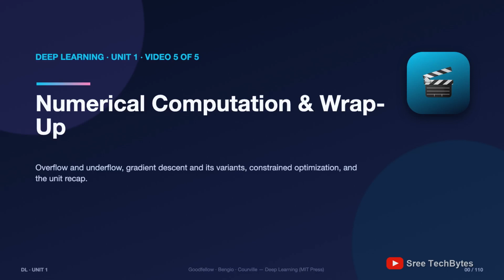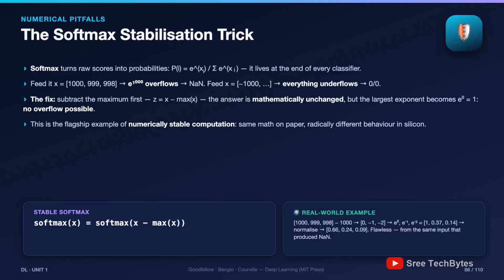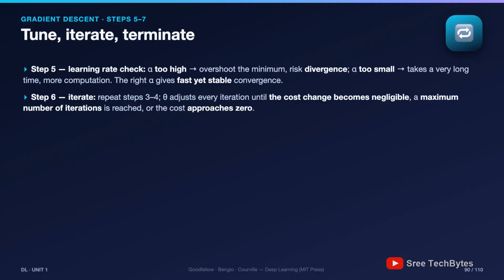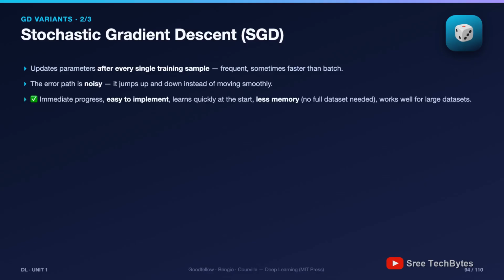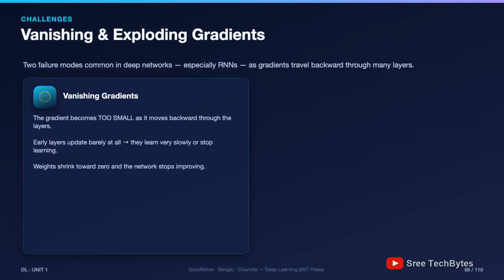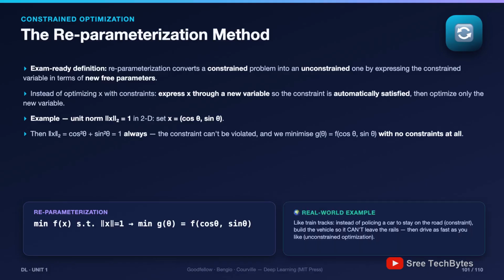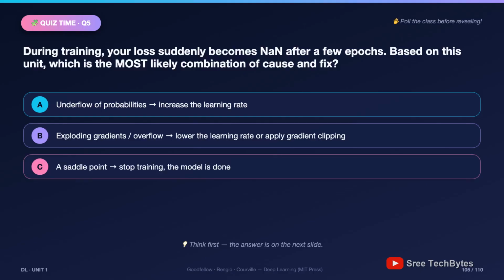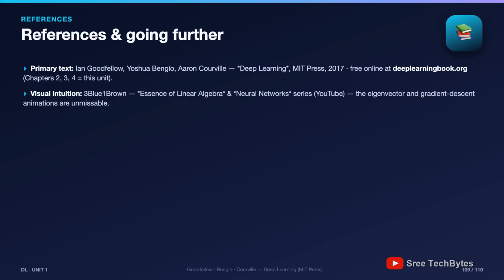DL Unit 1 · Part 5 — Numerical Computation & Wrap Up